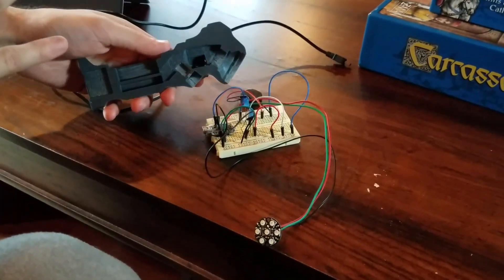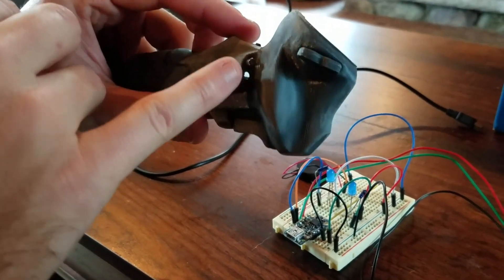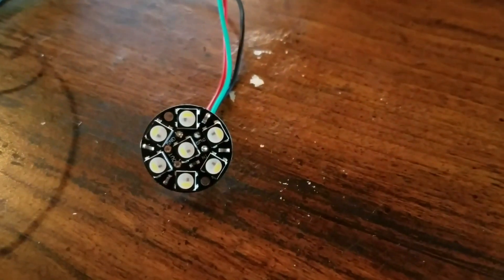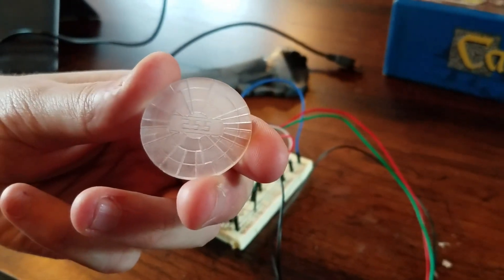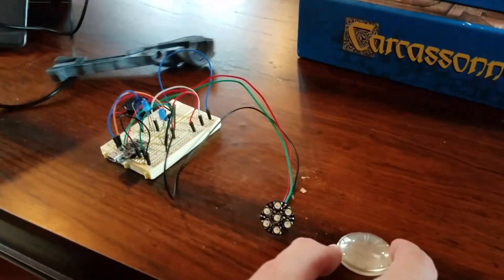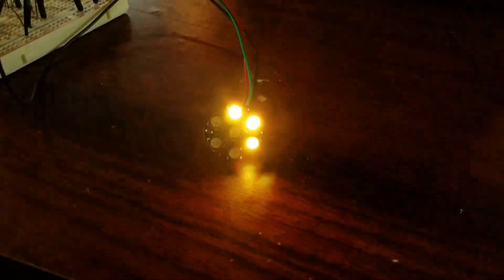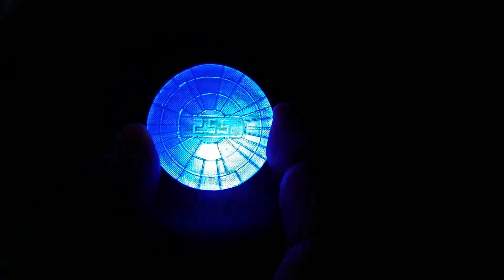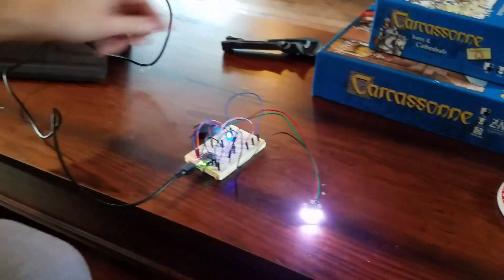Titanfall Data Knife - Circuit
Breadboarded the Data Knife's circuit for testing and refinement. Adafruit Trinket controlling a Jewel RGBW LED array, a couple of ancillary blue LEDs, and a piezo buzzer to simulate the hacking audio in the knife.